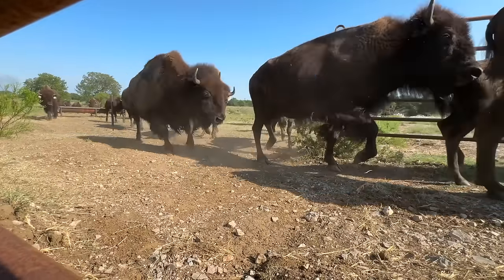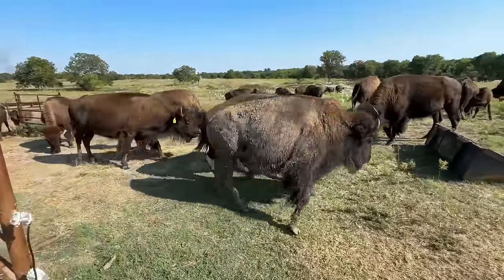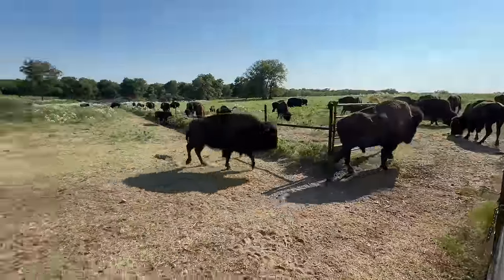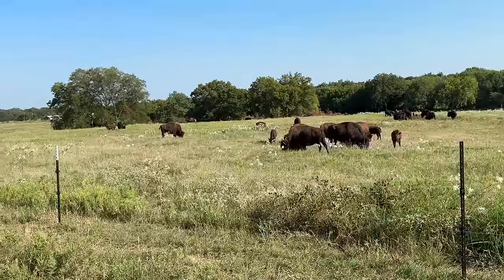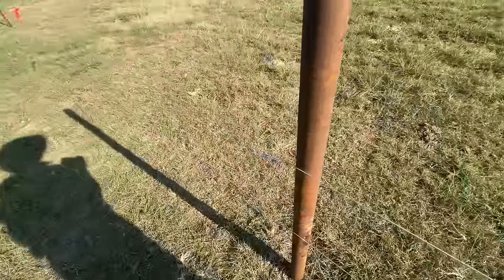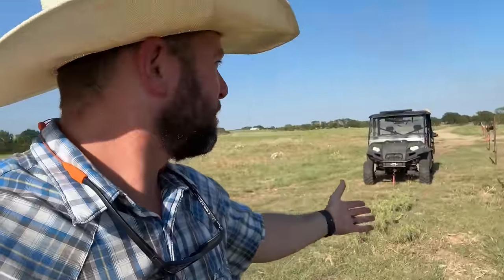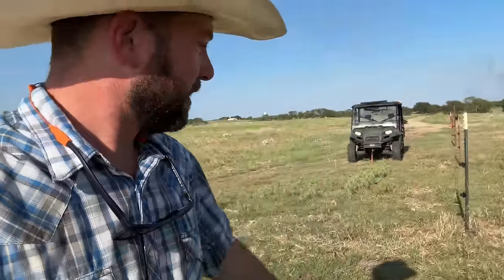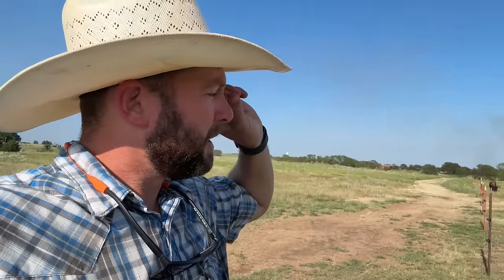Bison Encounter Hotwire For The First Time!